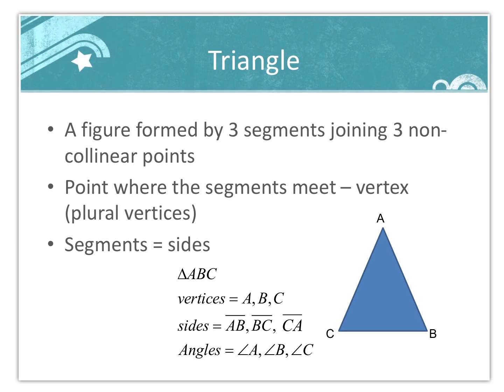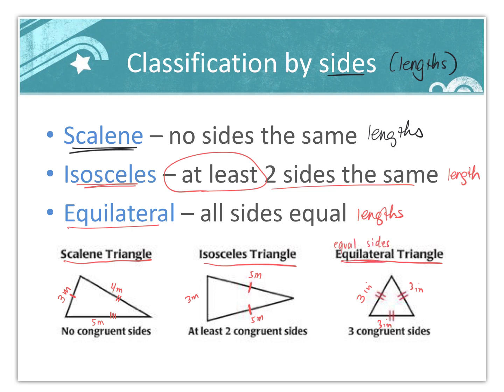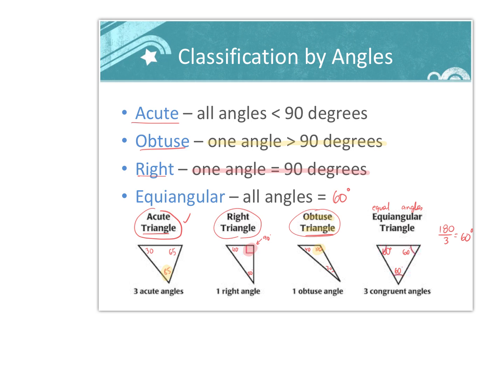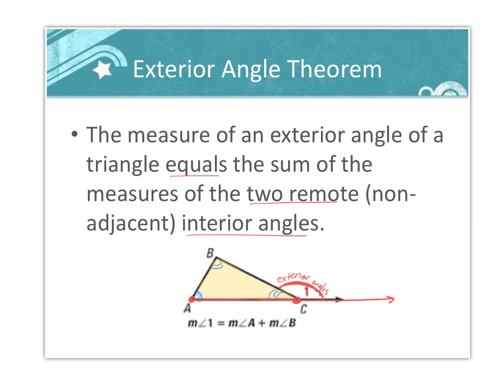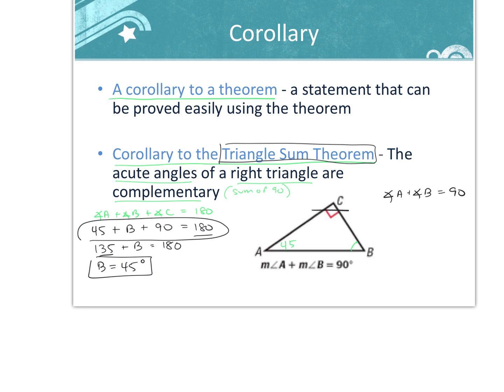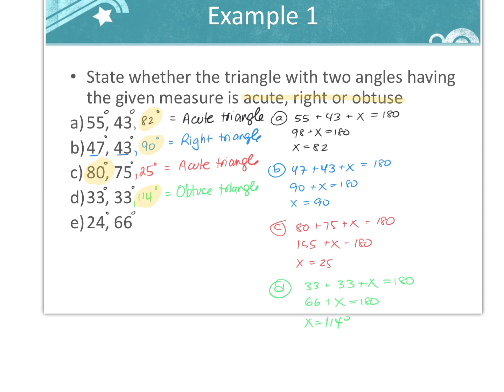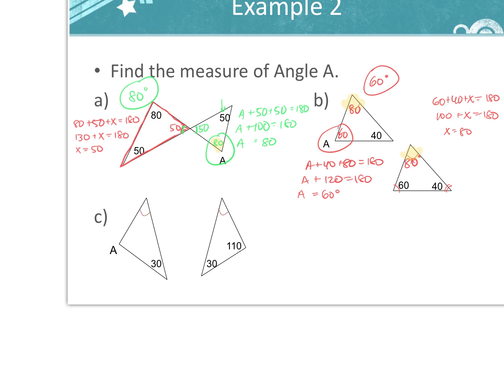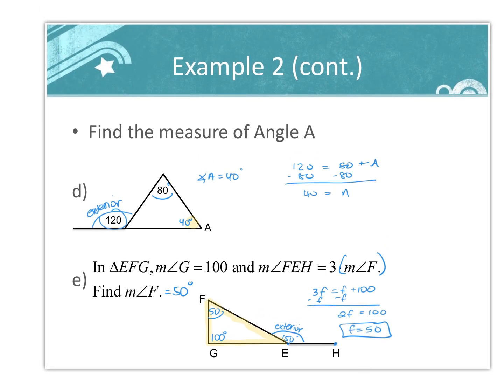Fernandez GeoH 5.1 Lesson